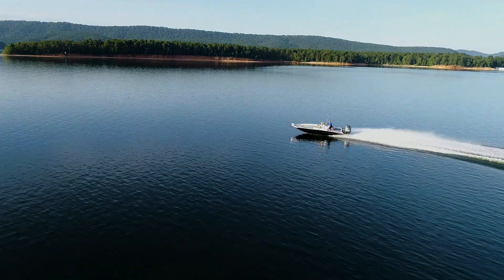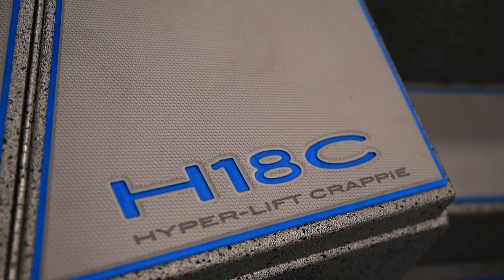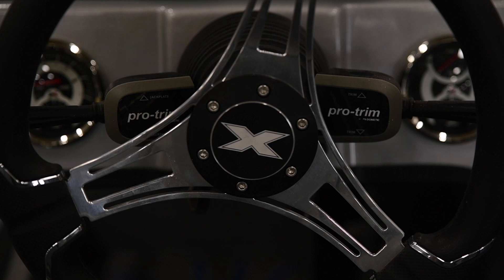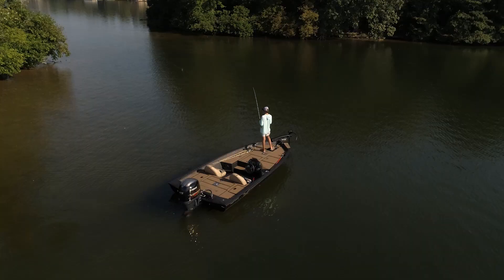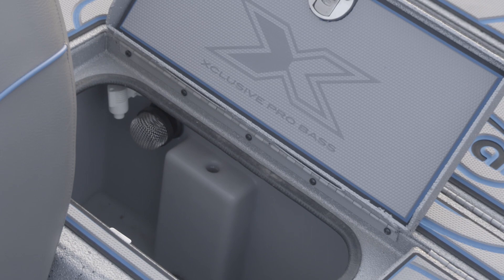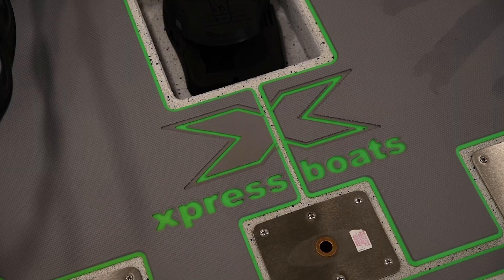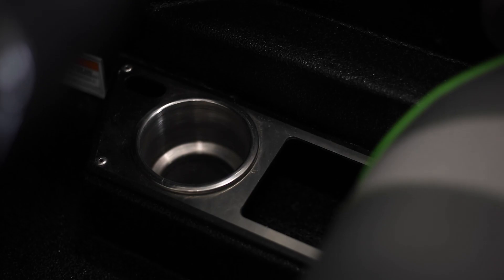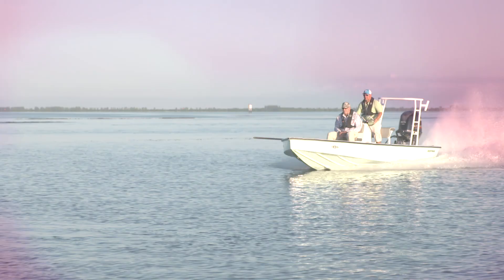Xpress Owner's Manual: Hyper-Lift Bass/Crappie Console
Thank you for being part of the elite family of Xpress Boats owners from across the nation who have chosen the Hyper-Lift Bass or Hyper-Lift Crappie! Our innovative Hyper-Lift Hull is the foundation to transport you out on the water in pursuit of xtreme adventure. Xpress Boats, creator of the original all-welded aluminum boat, understands that your time is valuable and we appreciate your investment in our high-performance, cost-effective xcitement! This video segment is designed to educate Hyper-Lift Bass and Hyper-Lift Crappie owners on the console's components, which the H18, H17, H18C, and H17C all share in common including the steering wheel, gauges, switches, graphs, and more. for more information.